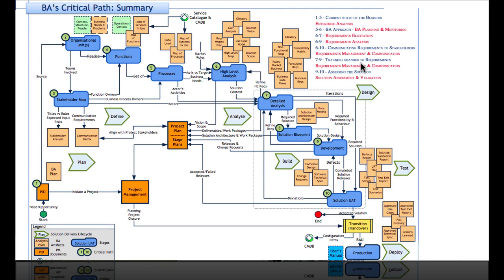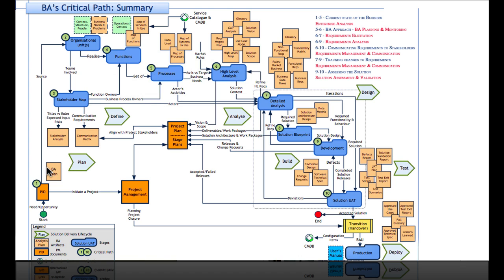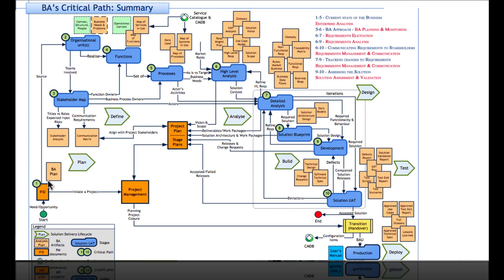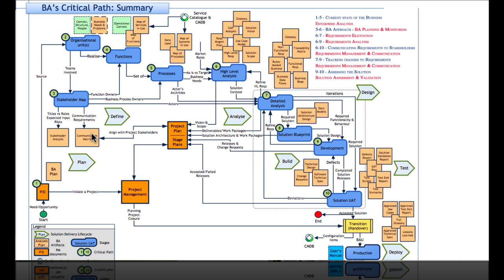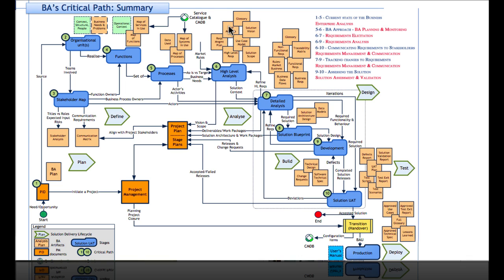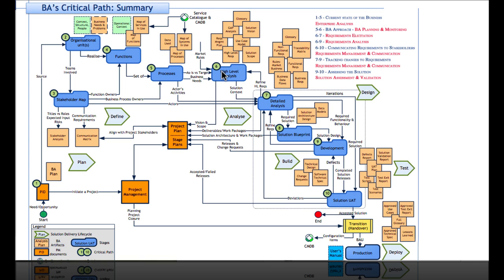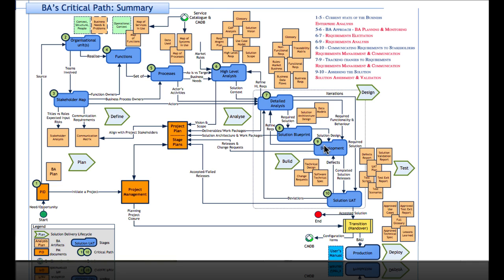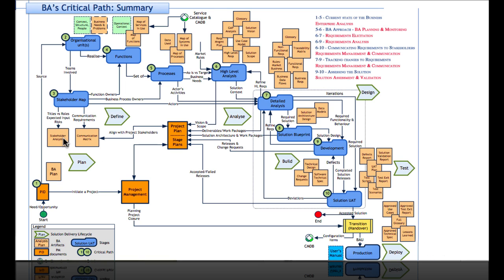Business Analysis Critical Path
A walkthrough of the tasks the BA will perform along a standard project (both IT/NON-IT)